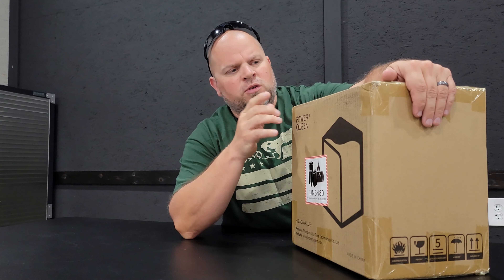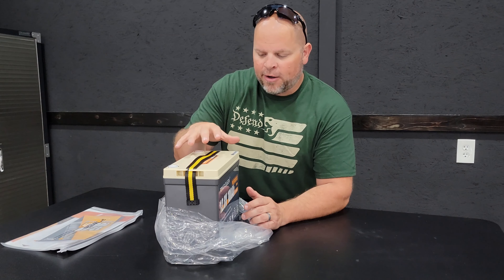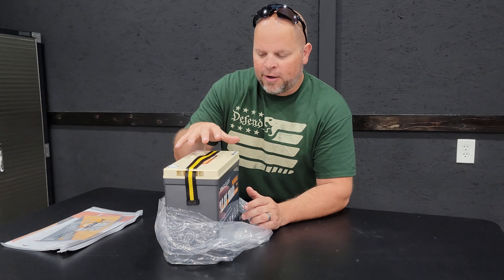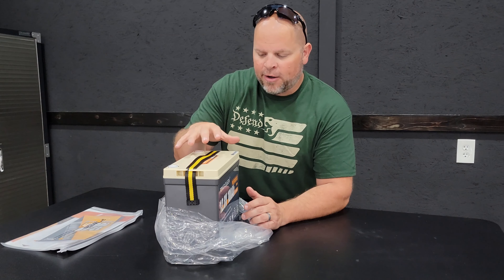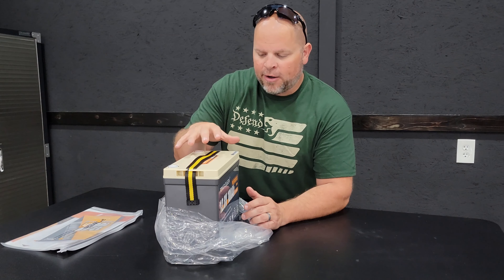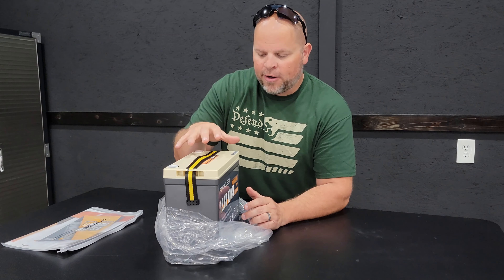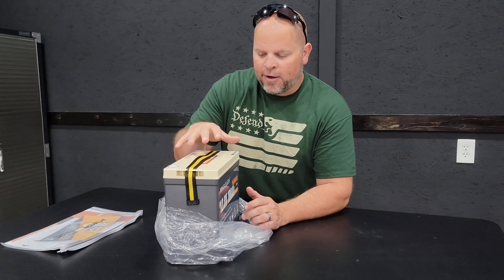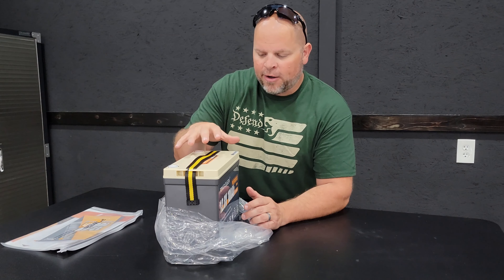Power Queen 12v 100Ah Lifepo4 Mini Premium 2 Battery Review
Available For All Products, Unlimited Time

Don't forget to register for free at the DIY Solar Builds community.
You will be automatically entered into all current and future promotions.

Timeline:​
00:00 Introduction
00:35 Unboxing
00:52 Measurements
01:06 Actual Weight
01:33 Product Manual
02:10 Helpful Info
05:39 Testing